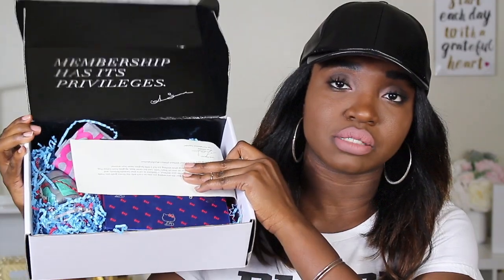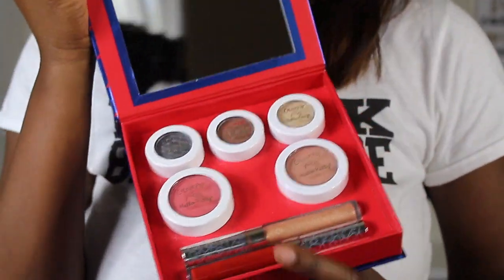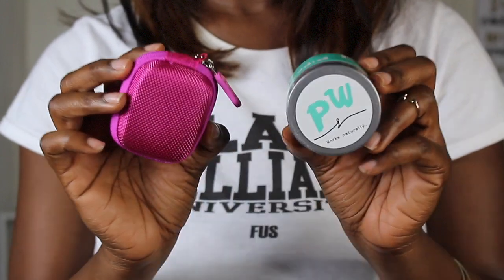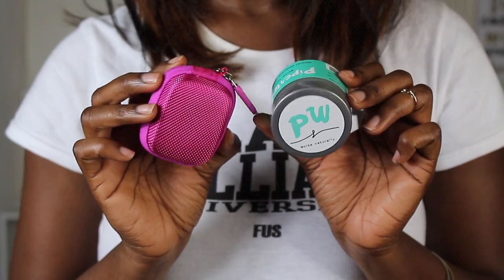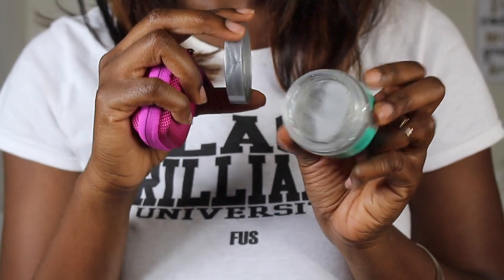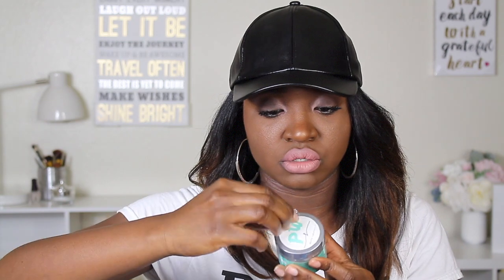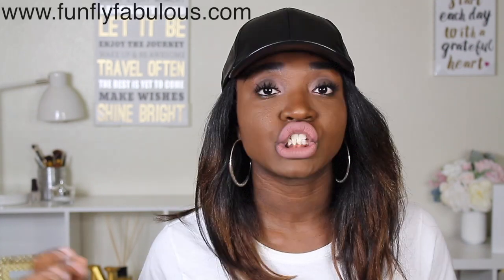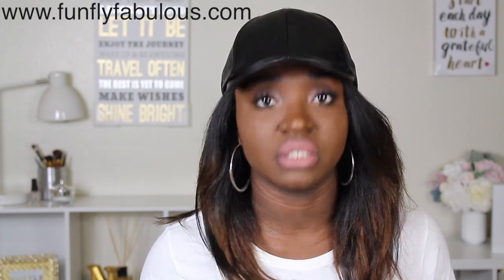Fun Fly Fabulous | Flirty Fitness Box | Colour Pop, Qladcase, PiperWai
Are YOU in METRO DETROIT? I want to meet you!

Upcoming events:
SIGN UP FOR THE WORKSHOP!
THE BLOG BOSS EXPERIENCE - A Workshop To Help You Become A Poppin' Blogger
July 15, 2017 9am-2pm

The Interactive Beauty Event
May 7, 2017 2-4pm

4-5 products each month!

Products Featured:
Color Pop x Hello Kitty
A Fit and Bougie Tee
Qladcase
Piper Wai Natural Deodorant